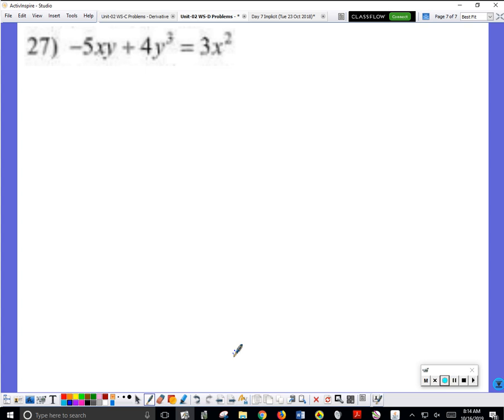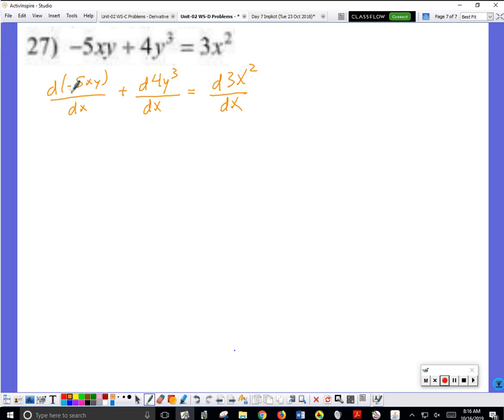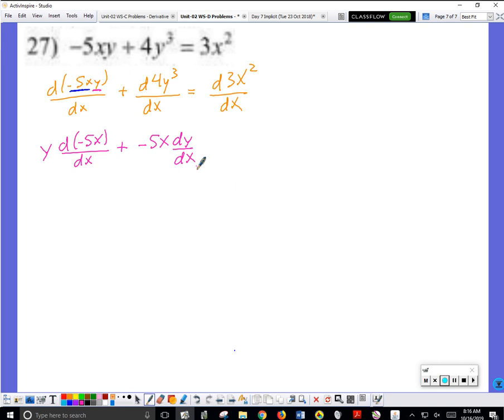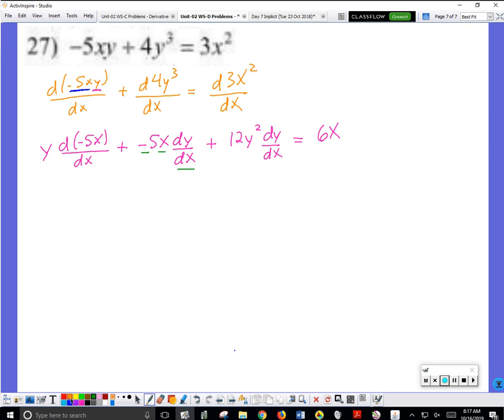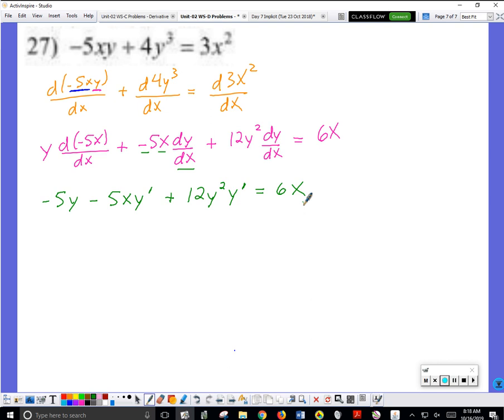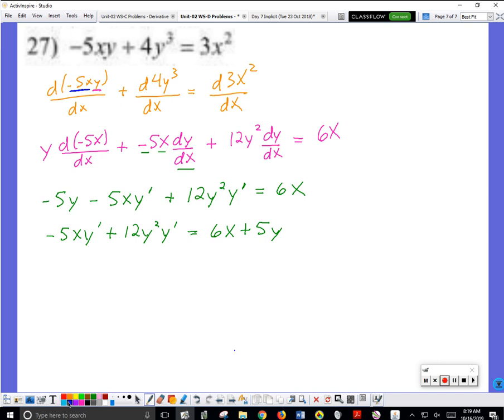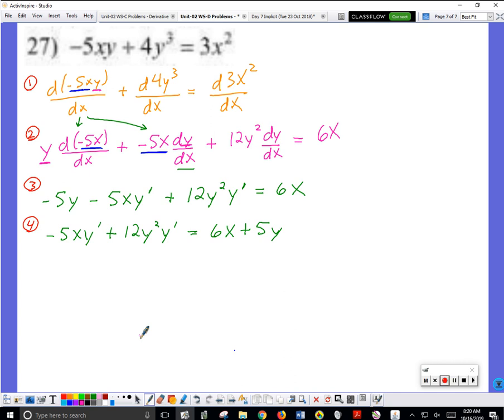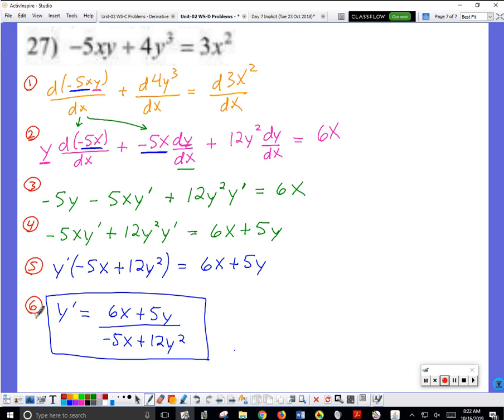Unit 02 WS D Problems Derivatives 12 Oct 2014 #27